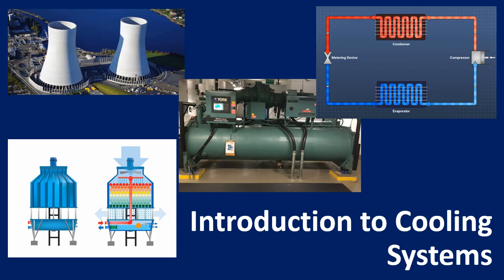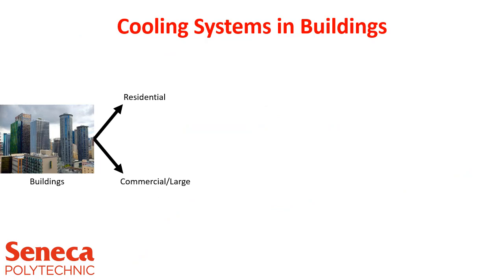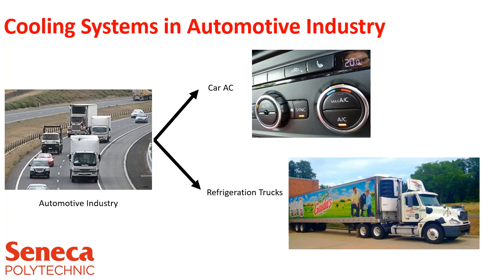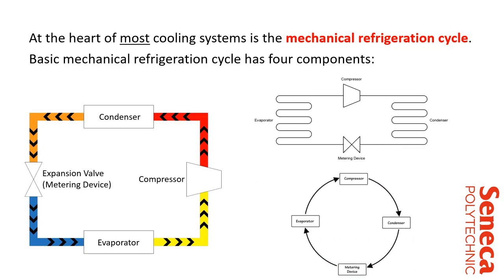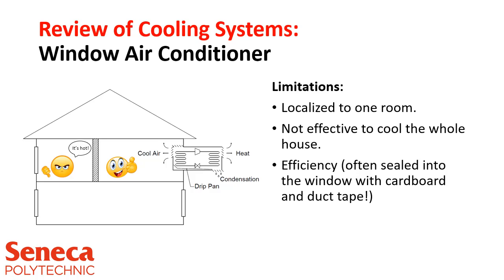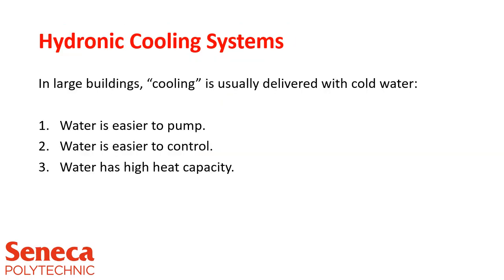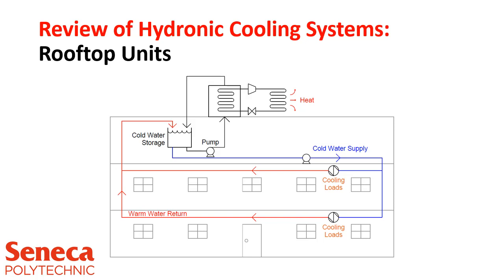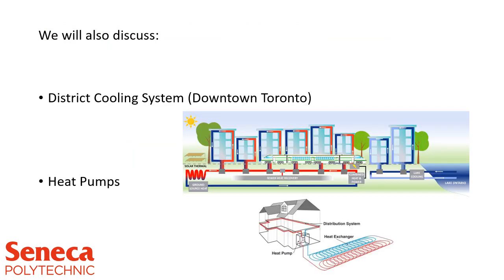Introduction to Cooling Systems in Seneca BES222 Applied Air Conditioning